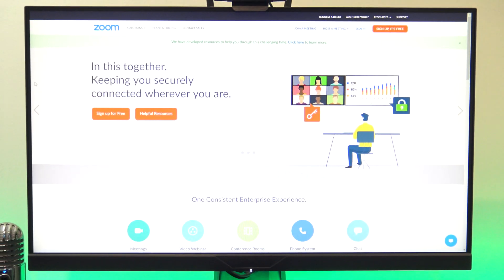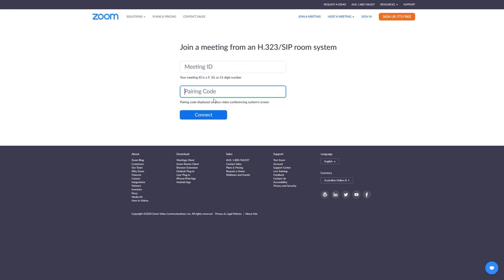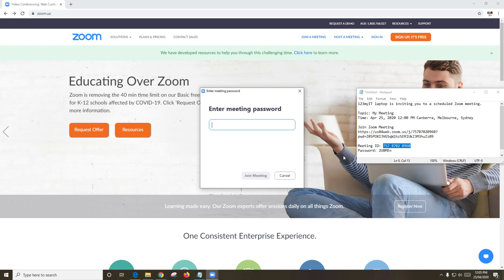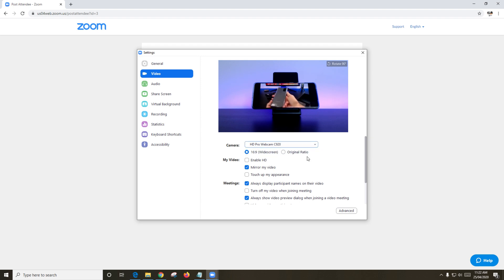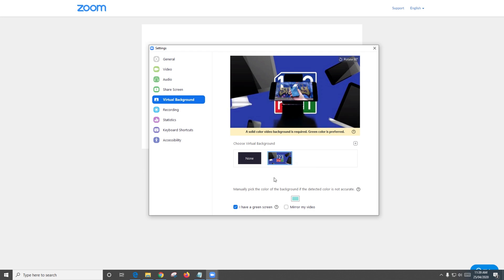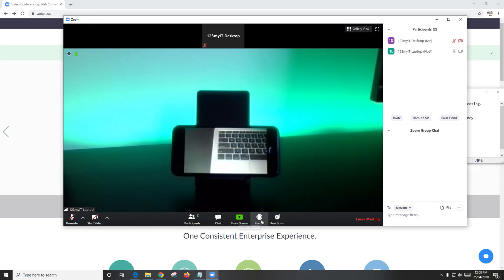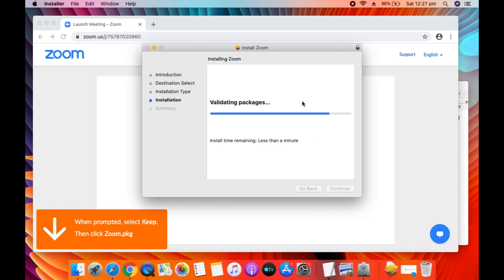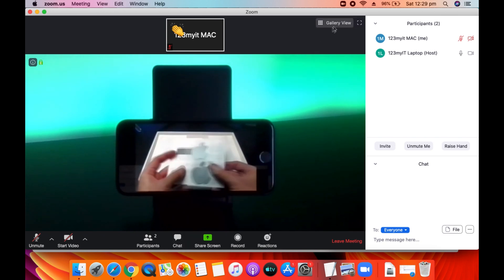How to join a Zoom Meeting PC & Mac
In this video we show you how to join a Zoom Meeting on a PC & Mac. This is helpful if you want to join a Zoom meeting, but have no idea how to do it. This video shows you how to join a Zoom meeting on a Windows PC first. Then later in the video it shows you how to join a Zoom meeting on a Mac.